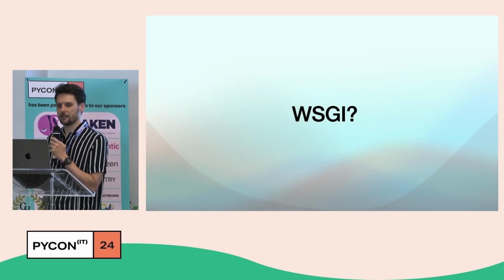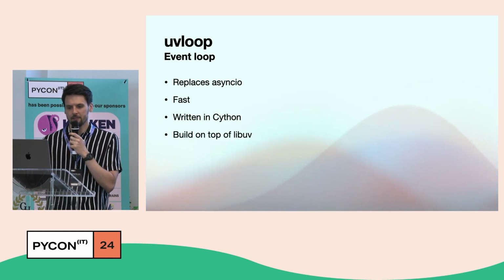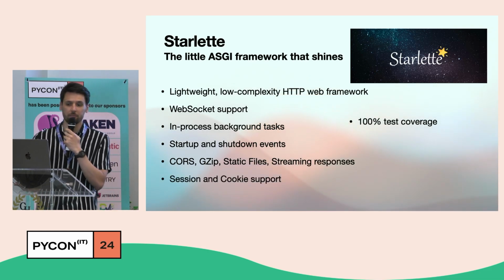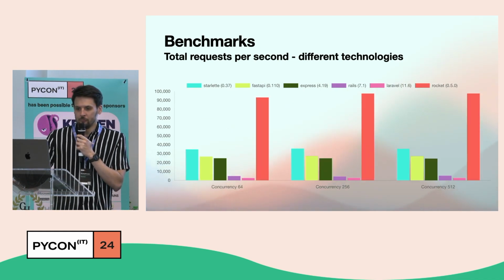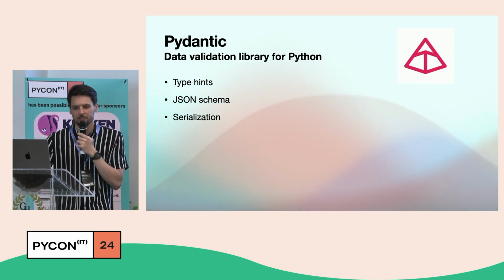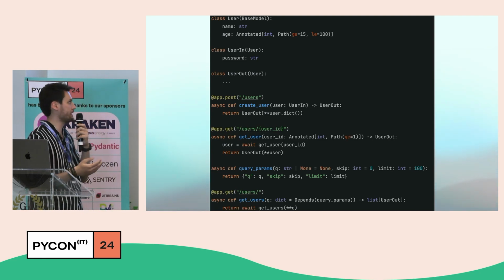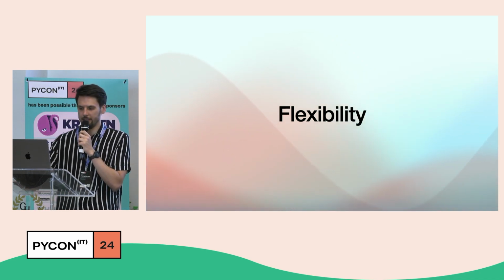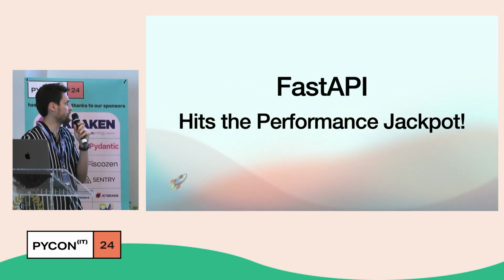FastAPI: Hitting the Performance Jackpot - Maciej Marzęta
FastAPI: Hitting the Performance Jackpot - Maciej Marzęta - PyCon Italia 2024

Elevator Pitch:
Discover why FastAPI leads in speed with 'Hitting the Performance Jackpot'. Uncover the secrets behind its swift performance through advanced async techniques, efficient database interactions, and native pydantic integration.

Description:
In the rapidly evolving world of web development, speed and efficiency are not just desirable; they are essential. "FastAPI: Hitting the Performance Jackpot" is a dynamic presentation designed to reveal the core reasons behind FastAPI's remarkable speed, setting it apart in the Python web framework arena.

This talk goes beyond the basics, offering an in-depth exploration of FastAPI’s innovative use of modern Python features like asynchronous programming, type hints with pydantic, and automatic data model validation. We will explore how these features synergize to not only boost performance but also ensure robust, error-resistant code.

Attendees will gain valuable insights into optimizing database interactions for speed, implementing effective asynchronous patterns, and leveraging FastAPI's full potential to create blazing-fast, scalable web applications. This session is a must-attend for Python developers who aspire to push the boundaries of web application performance, offering practical knowledge that can be applied immediately to current projects.

Join me to transform your understanding and usage of FastAPI, turning every line of code into a step towards achieving unparalleled web app performance. This talk is not just a learning experience; it's an opportunity to join the forefront of Python web development.